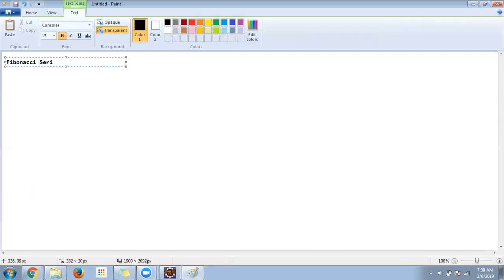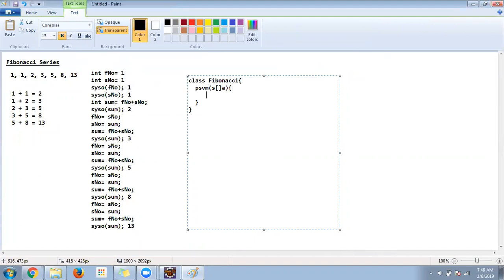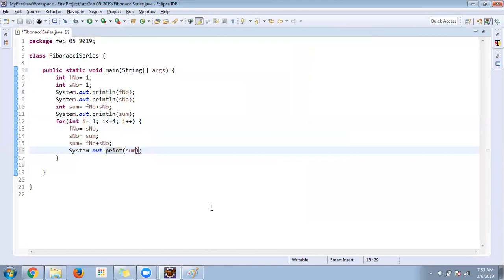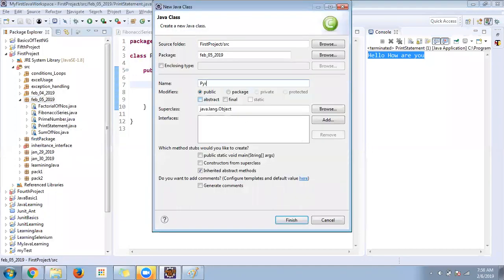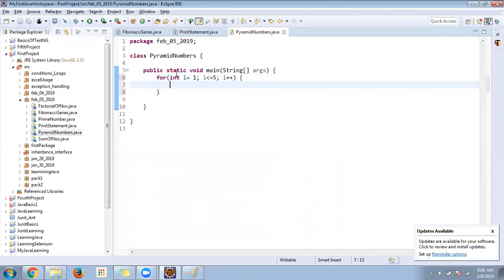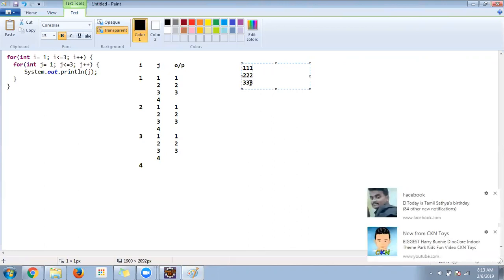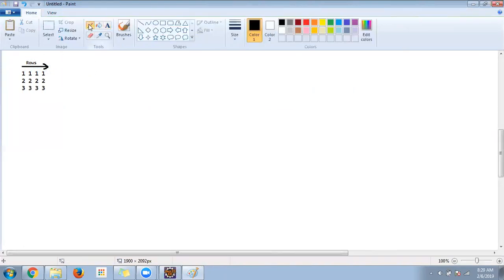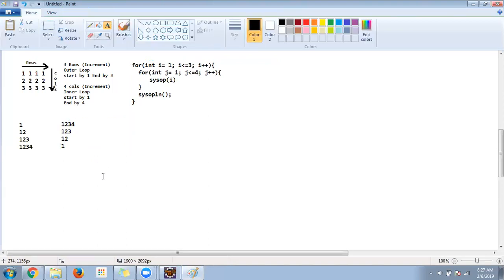22 June 2019 Batch Class 11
Logic Building
Fibonacci Series
Pyramid Number Basics